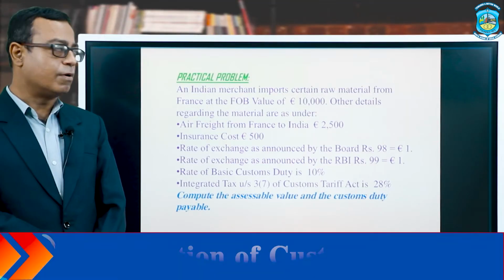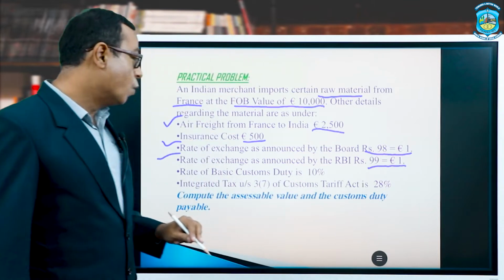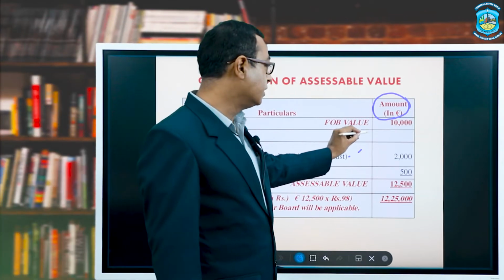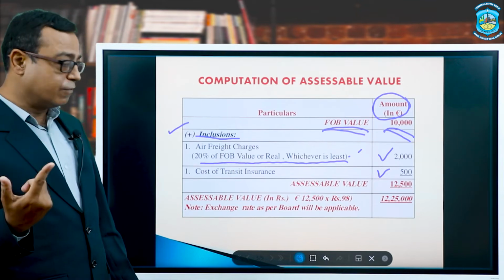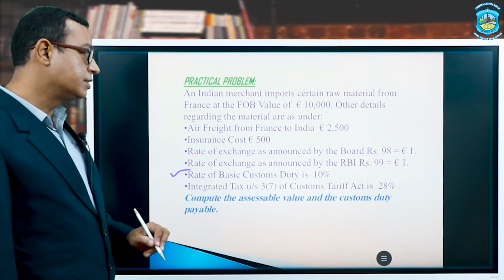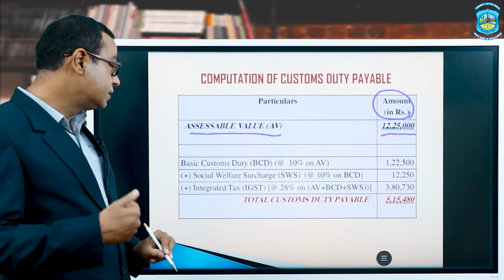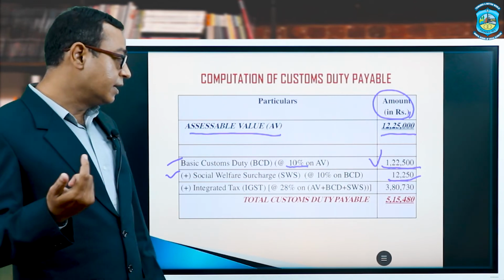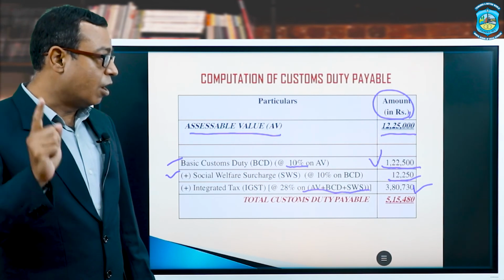Computation of Customs Duty